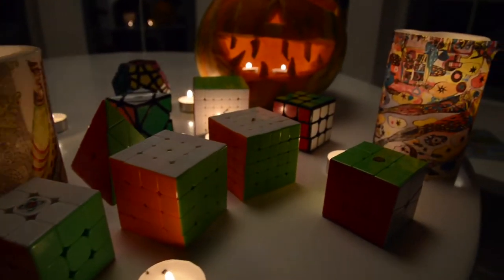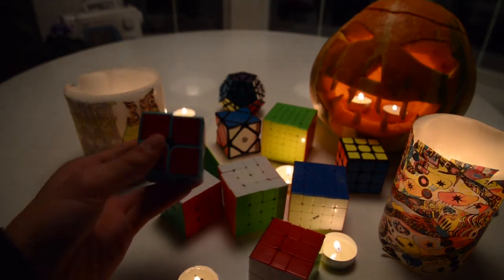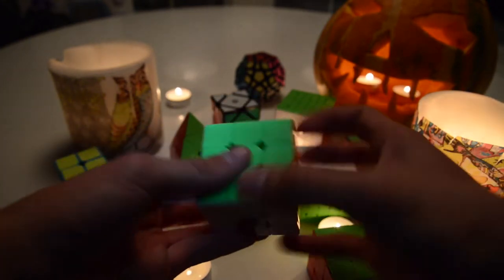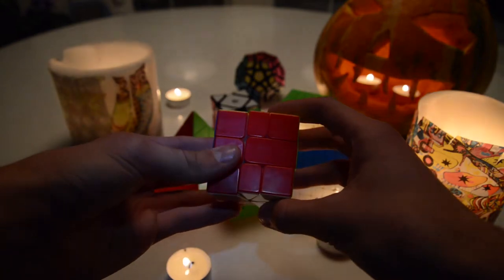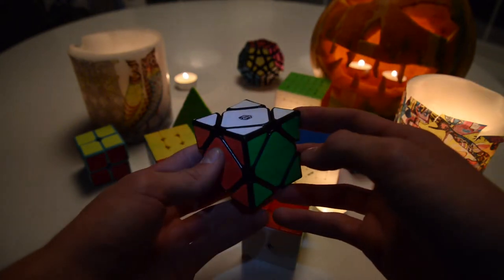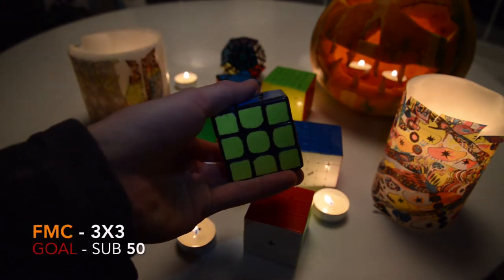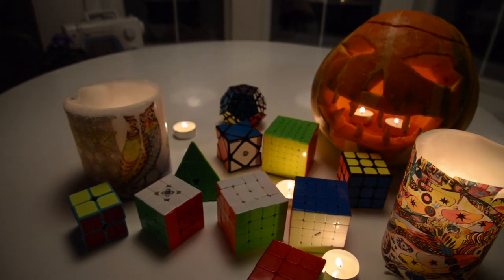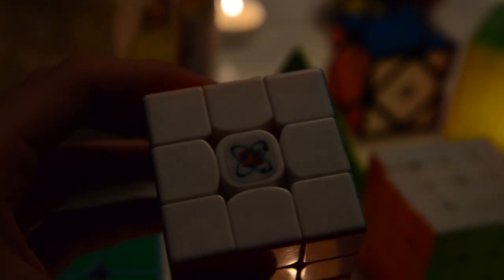Mains and Goals for Latvian open 2017 ◊ Cubing competition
I am super hyped to go to this competition, because Latvian open was my first competition and I can't wait to go back there and have fun! 60 people, 20 first-comers - it just seems unreal in Latvia. This time for real, I will try to vlog and make a banger video about the competition.
See you all there! :D